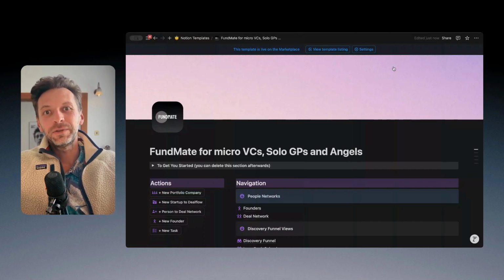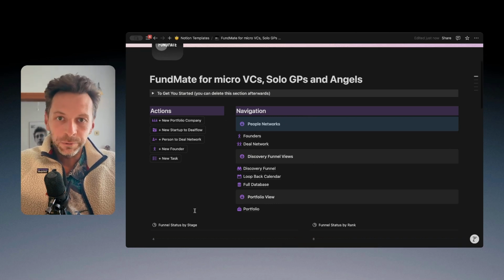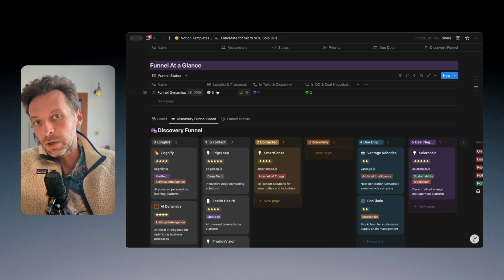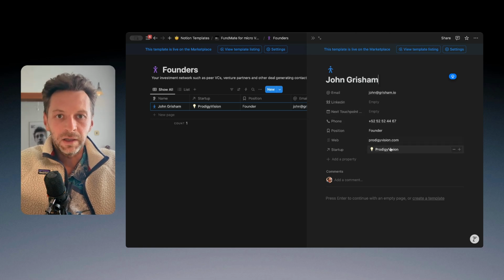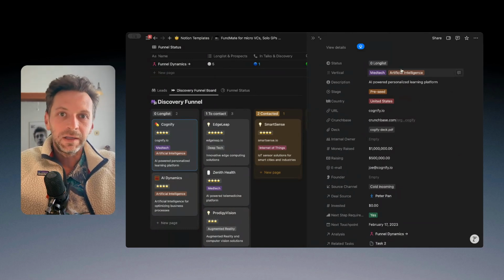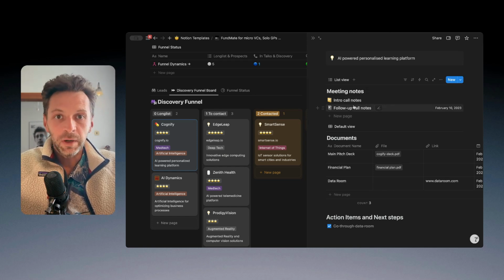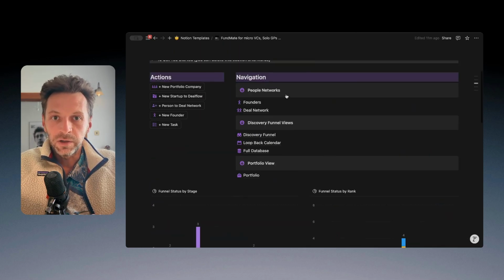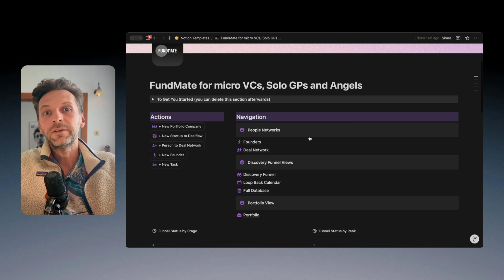How to Manage Simple Venture Capital Dealflow with Notion (2025 Update)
Stop juggling spreadsheets—see how Fundmate turns chaotic dealflow into a crystal-clear pipeline in minutes!

 • How Fundmate’s visual funnel lets you spot bottlenecks and momentum at a glance  ￼
 • Creating detailed startup profiles with 20-plus trackable data points—docs, notes and tasks all in one place  ￼
 • Using the built-in Founder & Deal Network database to nurture relationships without extra tools  ￼
 • Real-world tricks I picked up running a $5 M micro-VC fund—now baked into the template

Why Fundmate?
Fundmate is a simple, affordable Notion operating system built for micro VCs, solo GPs and angel investors who want enterprise-grade clarity without the enterprise price tag.  ￼